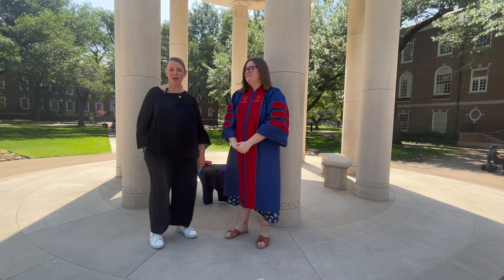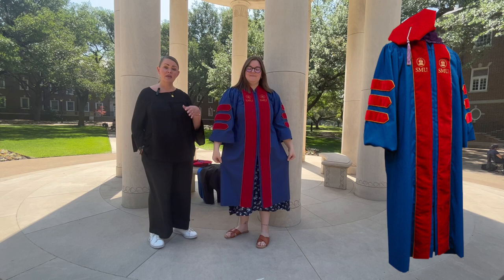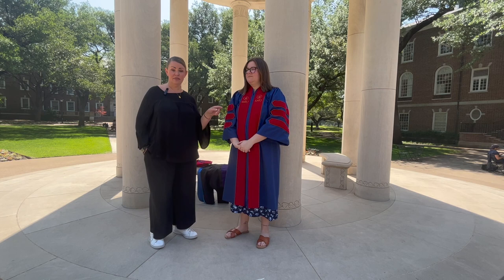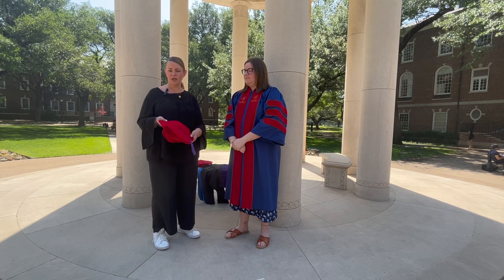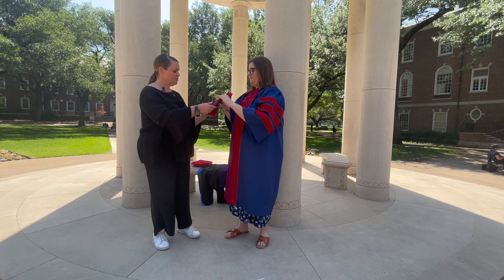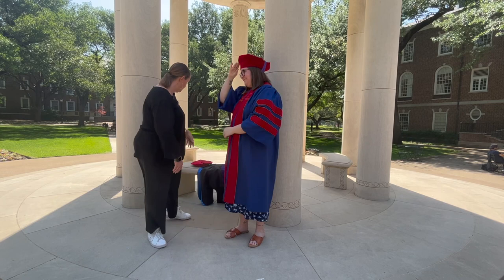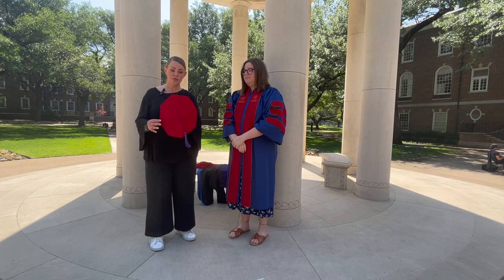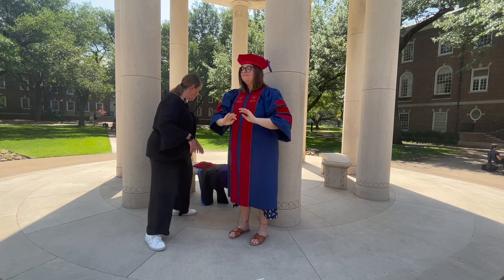How to wear your SMU Law graduation regalia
Learn more about how to wear your robe, tam, tassel, and hood for graduation.